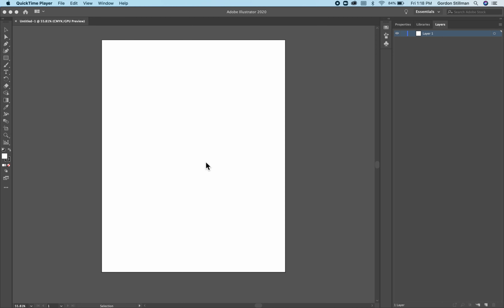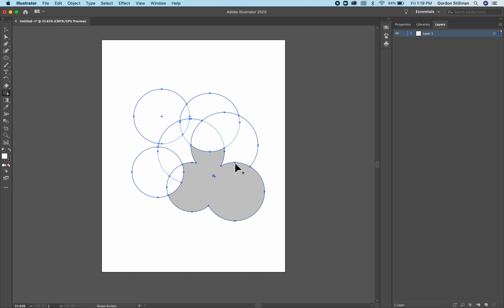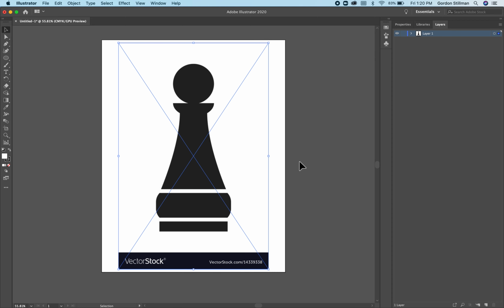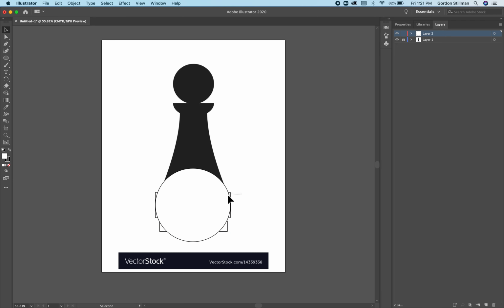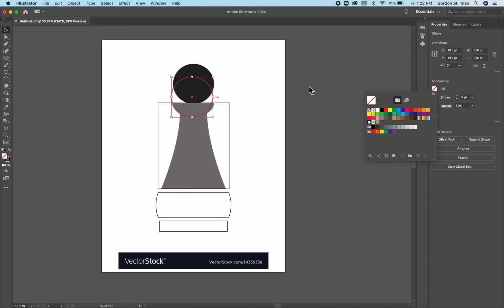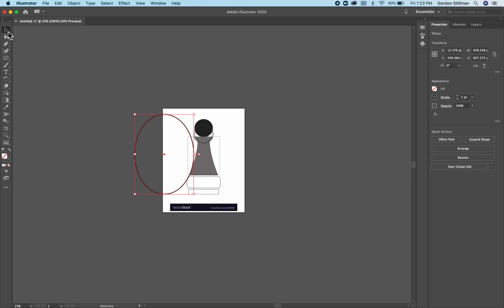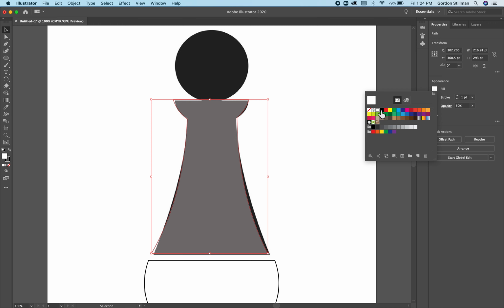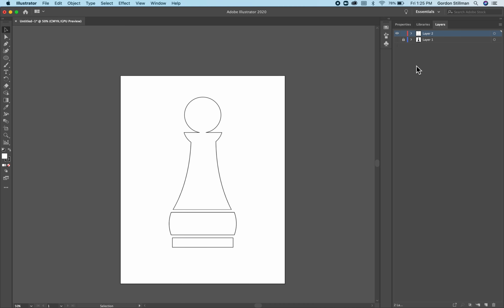Illustrator - shape building tool tutorial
How to use the shape building tool to turn simple shapes into complex shapes in Adobe Illustrator.